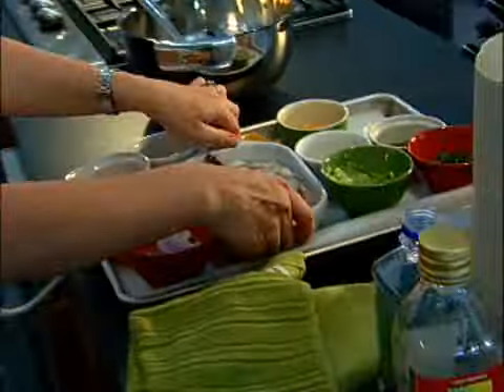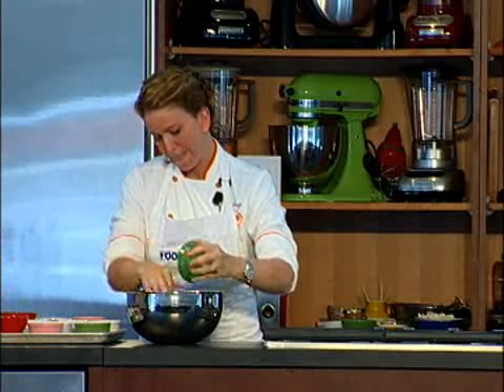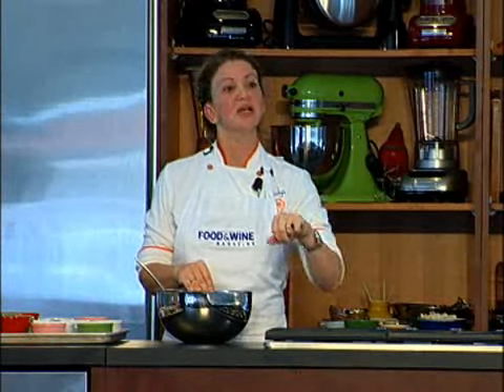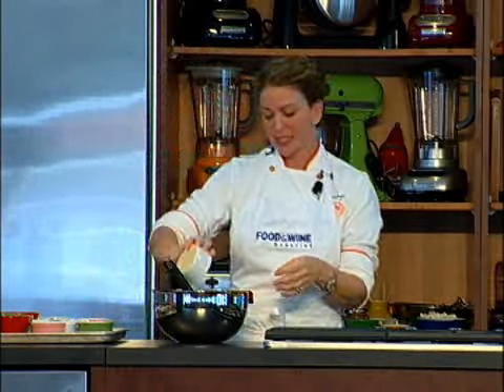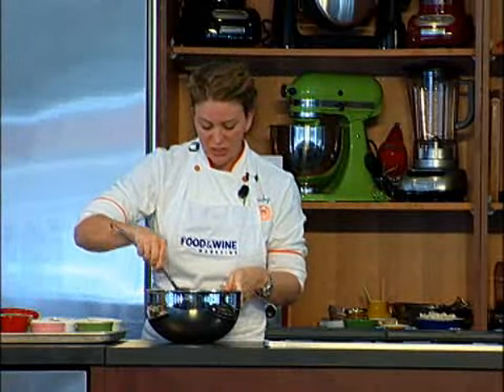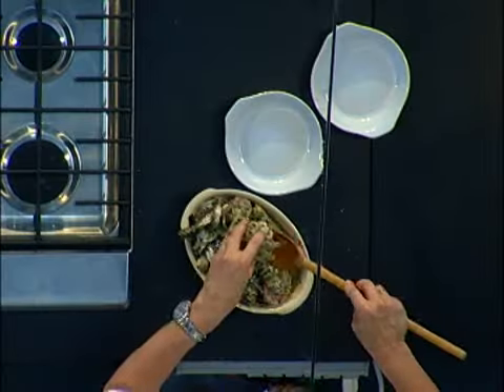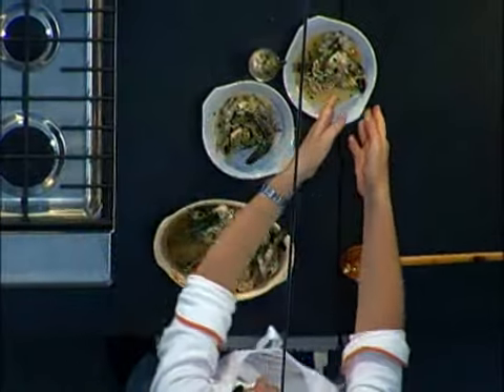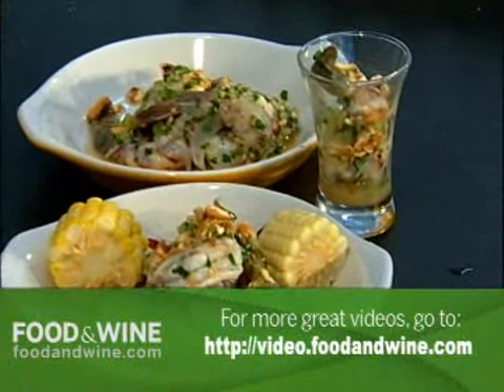Michelle Bernstein: Shrimp Ceviche | Food & Wine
Michelle Bernstein makes Shrimp Ceviche at the 2008 F&W Classic in Aspen.